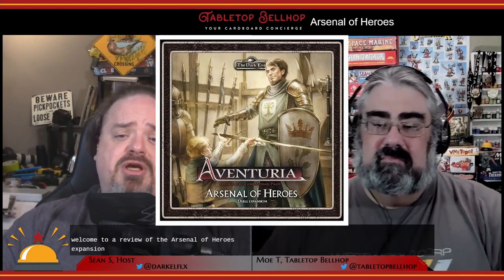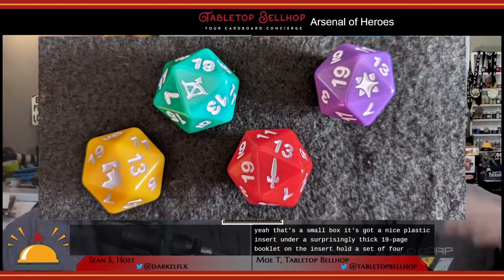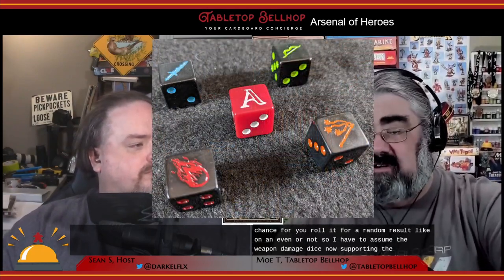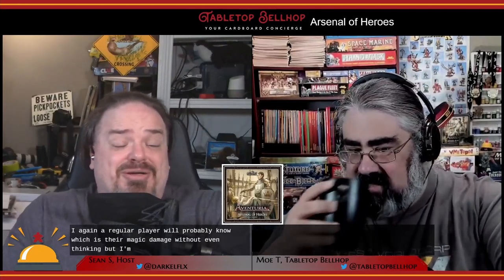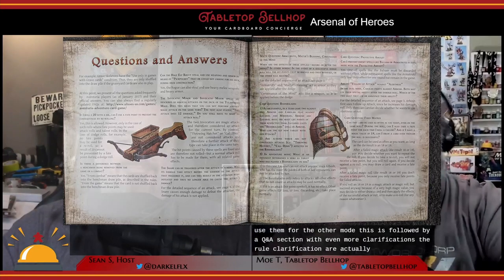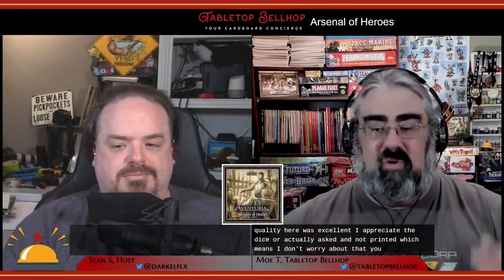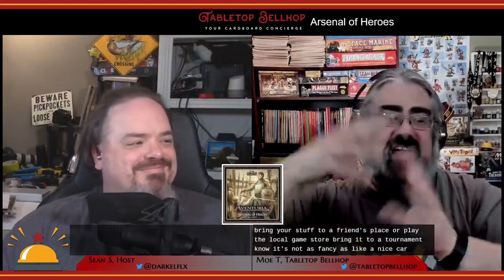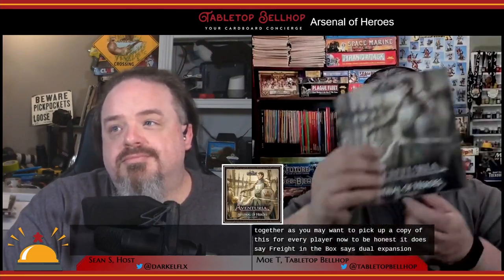REVIEW Arsenal of Heroes, a Duel expansion for the Aventuria Adventure Card Game.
The Arsenal of Heroes expansion for the Aventuria Adventure Card Game is marketed as a duel expansion yet it contains content that is useful for playing both competitive duels and cooperative adventures.

The main purpose of the Arsenal of Heroes expansion is to expand the deck-building options in Aventuria by providing a complete set of cards matching those from the core box so that, with this expansion, you will have two of every card. In addition, it also comes two copies of five different cards that were previously only available as promos. There are also some cool custom dice, an official set of tournament rules, a number of rules clarifications, an official FAQ, and variant builds for each of the heroes from the core box.

Timestamps:

00:00:00 INTRODUCTION AND GAME OVERVIEW
00:01:04 COMPONENT QUALITY
00:01:40 USING ARSENAL OF HEROES
00:07:02 OUR THOUGHTS
00:11:26 SHOULD YOU BUY ARSENAL OF HEROES?

Arbosh had driven Carolan into a corner and gotten ready to take him out with a huge blow of his Ox-Herd when he realized to his surprise that he wasn’t holding the weapon in his hand. “Are you looking for this?” said Carolan, triumphantly raising the stolen weapon over his head.

“You disgusting little thief!” Arbosh spat out and reached into his backpack with an annoyed grunt...and pulled out another Ox-Herd from it! “Luckily, I always go with two of them these days,” he added with a grim smile. “Let’s see which of us is better at wielding it!”

Surprise your opponents with completely new decks! Arsenal of Heroes is a duel expansion for Aventuria - the Adventure Card Game, dedicated to deck customization and tournament play. It includes rules for running tournaments, deck strategies, and extra cards to fill out your Base Set so that you have at least two of every card!